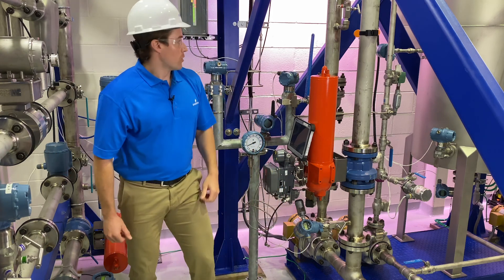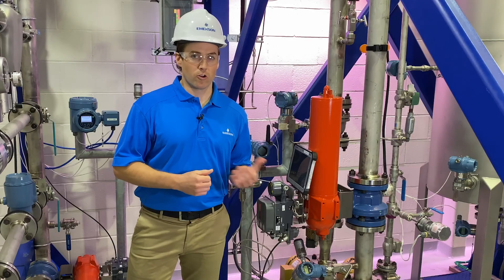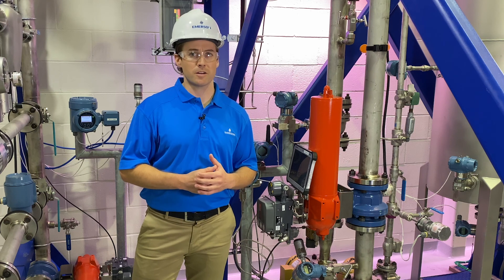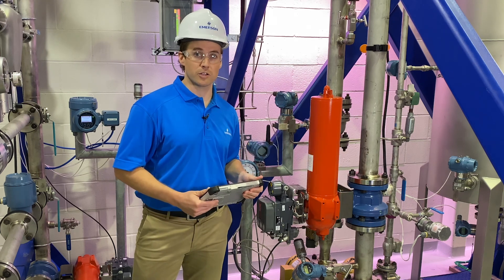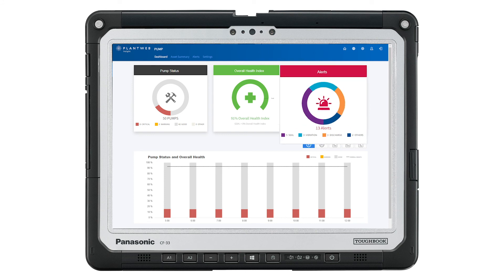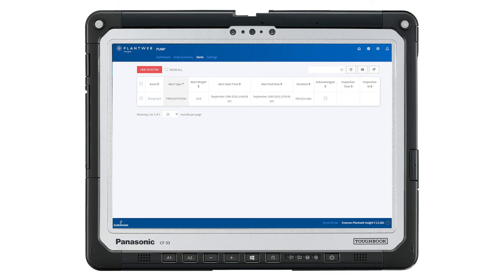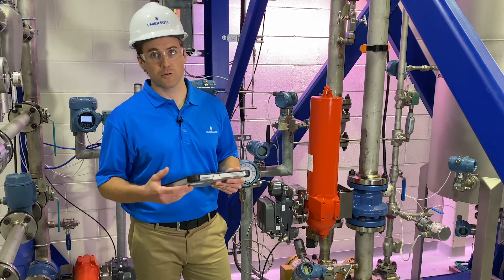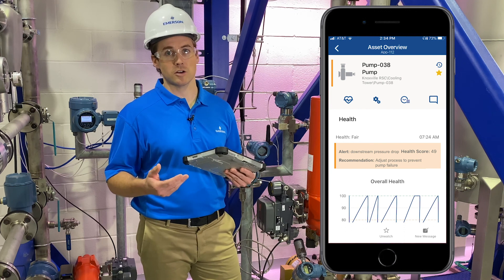Ensuring Pump Health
Learn how to avoid downtime by easily extending condition monitoring beyond your critical pumps to a wide range of other pumps within a facility so that you can get a better picture of their health and receive early notification of possible failures.